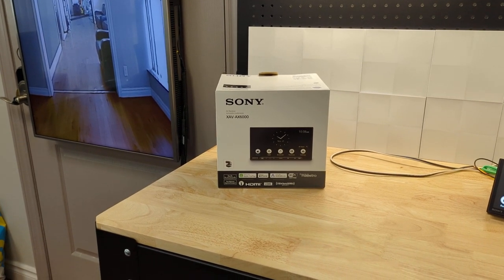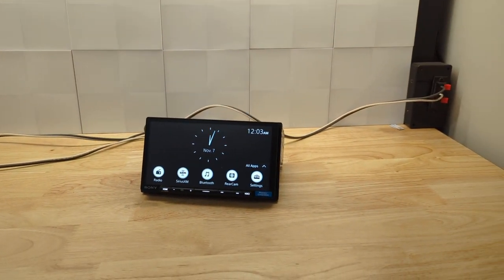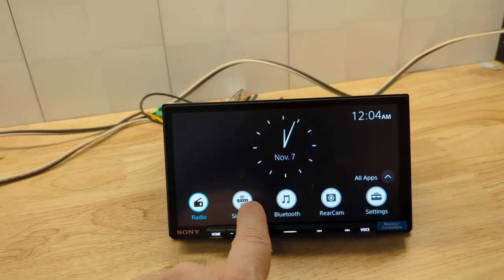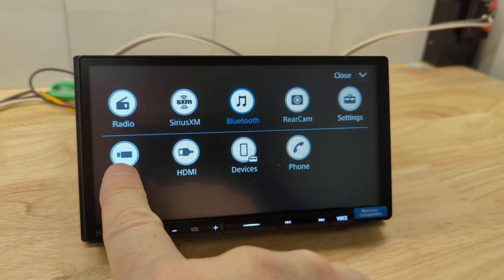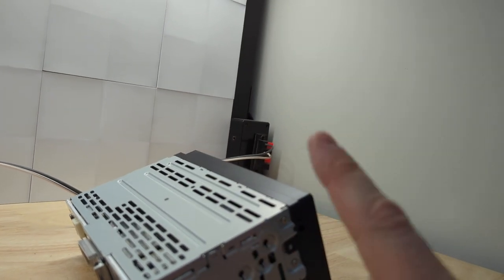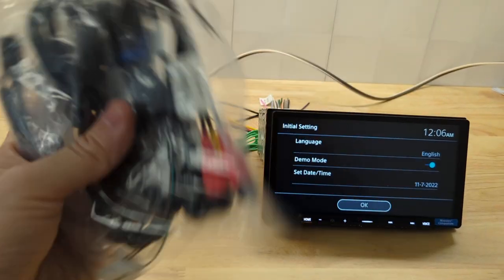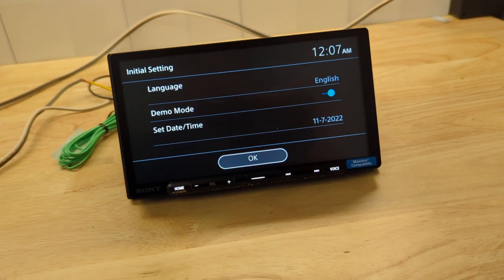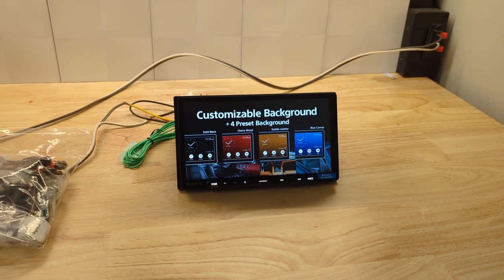Sony XAV-AX6000 is proof plain can be AMAZING!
Plain, but great, that is how we describe the Sony XAV-AX6000 Receiver @LockdownSecurity

What's even better this year, is iDatalink Maestro support!!

Remember to LIKE our video!

If you are in the Toronto, Ontario area, come check us out:

Lockdown Security
155 McIntosh Drive
Unit 5&6
Markham, Ontario Canada
L3R 0N6